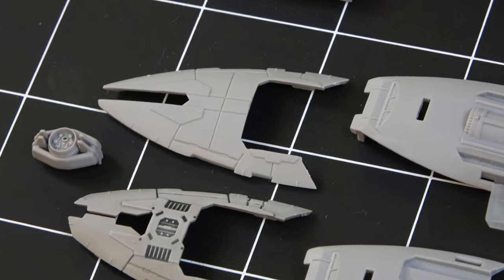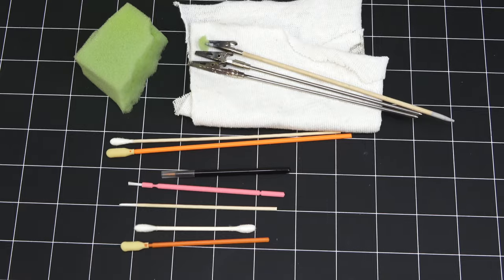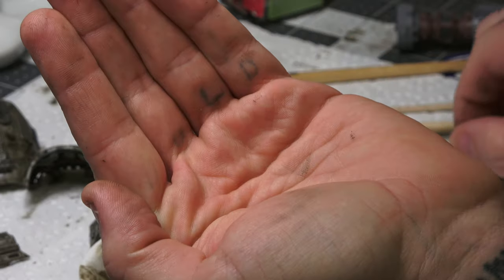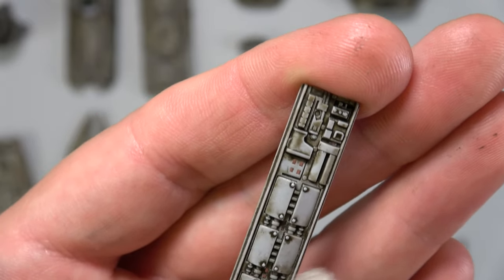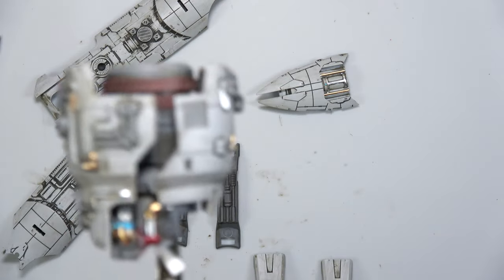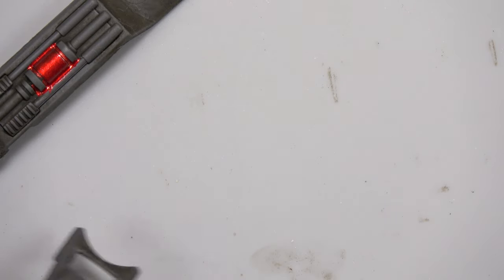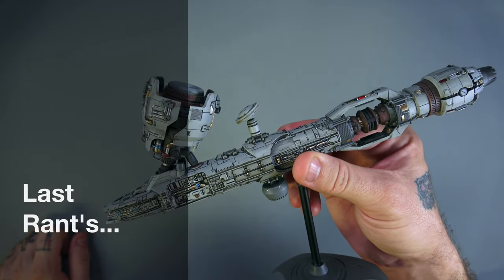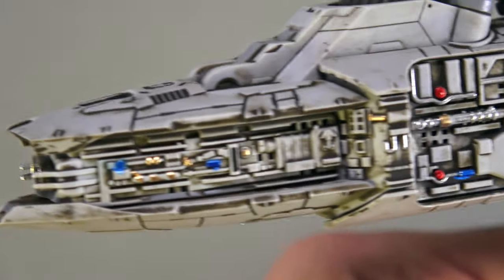Qisheng Arkhitect 1/3000 research colonizer Model kit PT:3⎜"Airbruship"⎜Weathering as paint⎜4K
Qisheng Model Dream Gear 1/3000 ARKHITECT Advance Research Colonizer Model Kit.

My Weathering as painting technique presentation. Kit supplied by @gunplastyle

After all this after time with the kit I'm satisfied to say not much is wrong with it, fits great easy to build, and looks cool. But me and the LED system did not get along, by the end of the second reassemble I broke two parts leaving only half of the LED system working, which is still pretty dam cool.

I really liked building this kit so refreshing and unique, the design is based on Iwata top gravity feed type airbrush and every detail shows care and thought in its design. The creator/team really had a plan and implemented it fully in the design, it may be a novelty for some but for me, I see the Art in this and can’t wait to see what else comes from this creative team.

I found mostly good 95-98% great and only a few "not geat"/Minor inconvenience aspects really too strong a word just a few loose parts, most resolved with glue and not handling the led strip to ruff.

1:17 Separation into parts.
2:20 Goal of this build.
3:26 Tools/Materials list.
12:26 Enamel Wash application
26:26 Time to "clean" off the enamel wash.
38:51 Gundam Markers application.
52:29 Assembly before final details/comparison to OOTB.
53:31 Final shots Comp to OOTB.
55:45 Final Video.
59:29 Final thoughts/Summary
1:04:41 Me and the LED strips did not get along, lol.
1:08:05 Patreon Information
1:08:38 ?.

"ARKHITECT " is a spacecraft based on Iwata HP-C Plus airbrush, the first production of Dream Gear Series.

This model kit features an amazing LED effect, excellent part separation, and tons of details.
This kit comes with two variants
• Iwata Exclusive (Comes with interchange parts with Iwata logo)

All these links and many more are in my About section.

And again thank you.